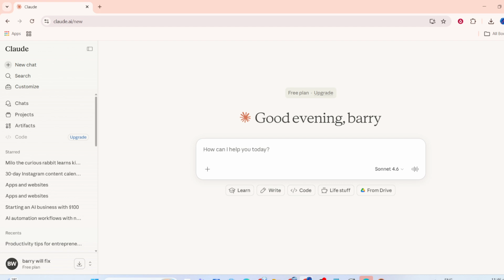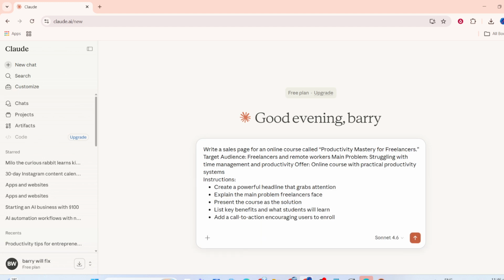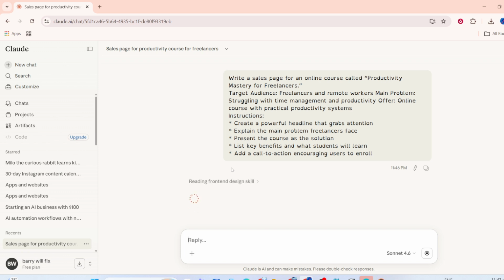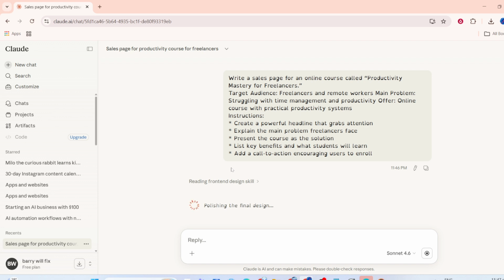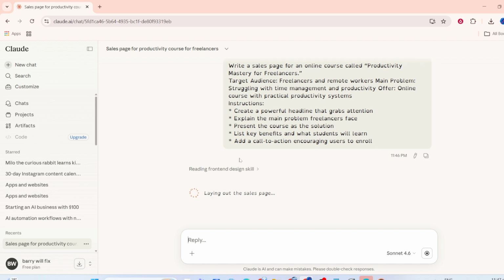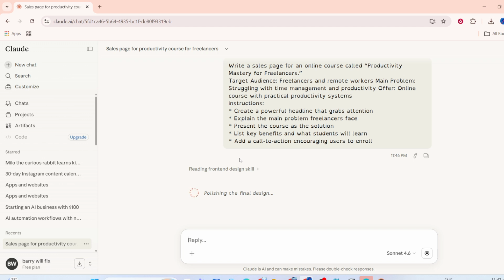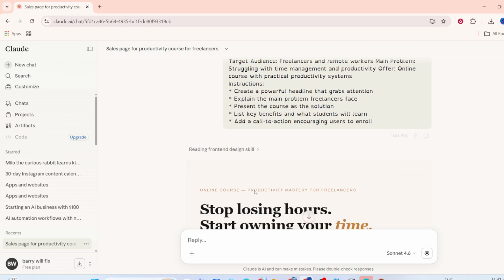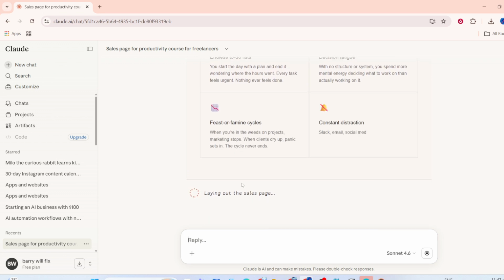How to Use Claude AI to Write a Sales Page